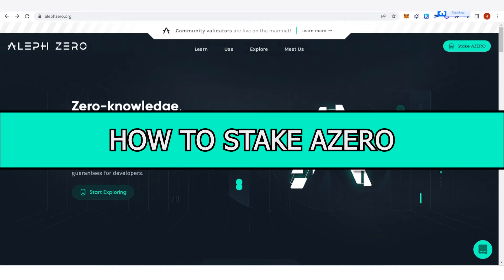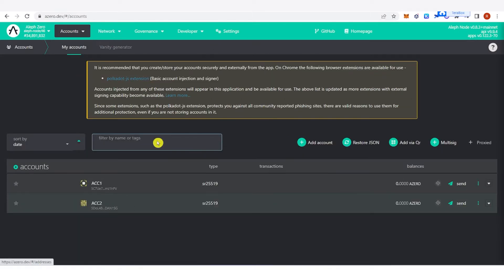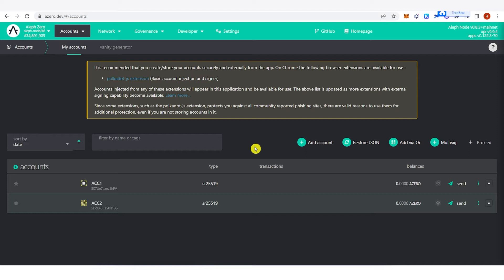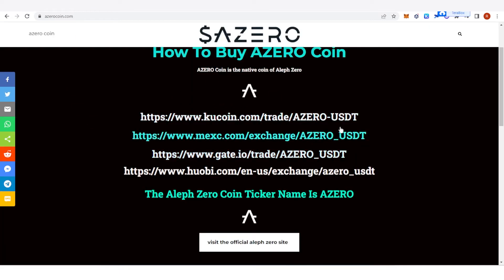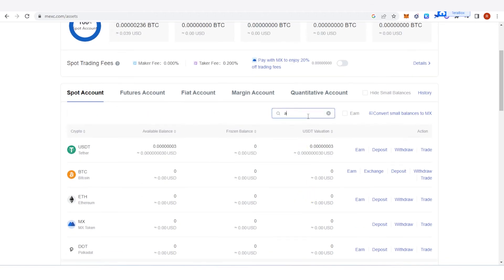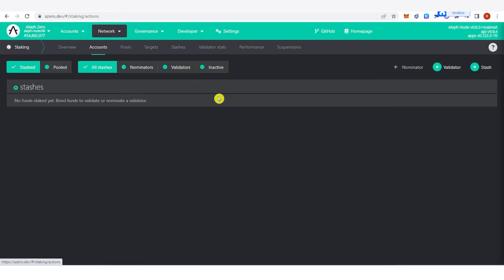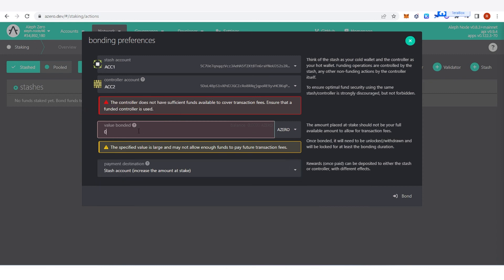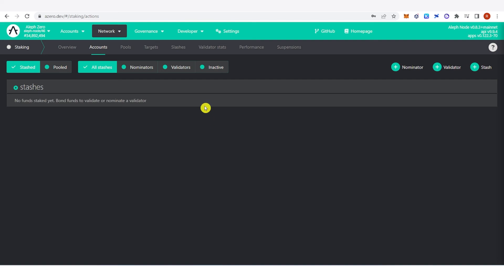How to Stake AZERO | Aleph Zero Staking Tutorial (Step by Step)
In this quick video, I will show you How to Stake AZERO step by step. Don't have a MEXC account yet?

0:05 Aleph Zero official site
0:10 Azero Staking page
0:20 How to Stake AZERO
1:48 How to buy Azero
2:50 Aleph Zero Staking Tutorial

This video will be useful if you are looking for:
azero
aleph zero
aleph zero coin
aleph zero crypto
azero coin
azero crypto